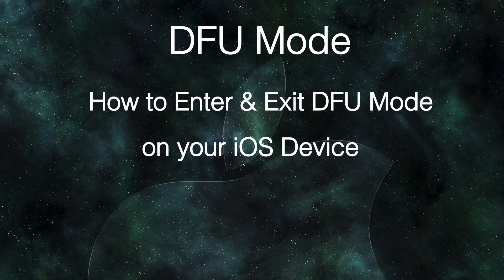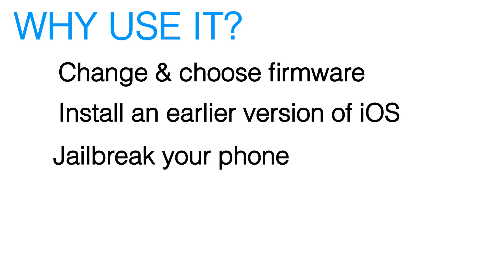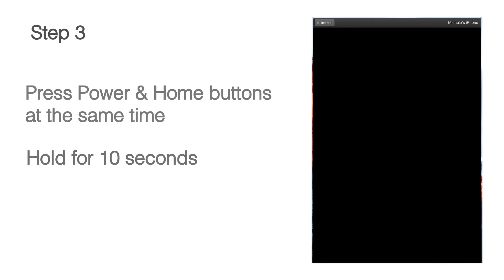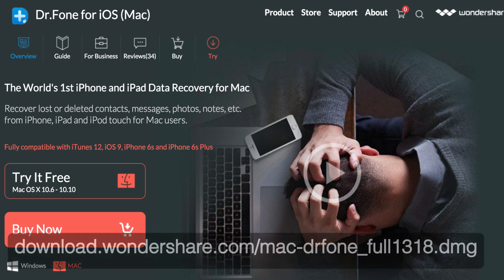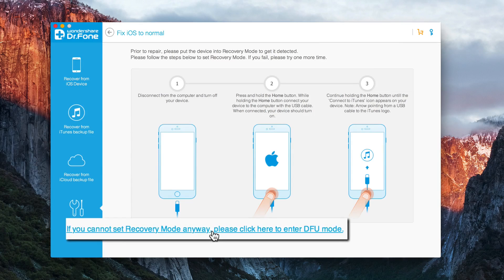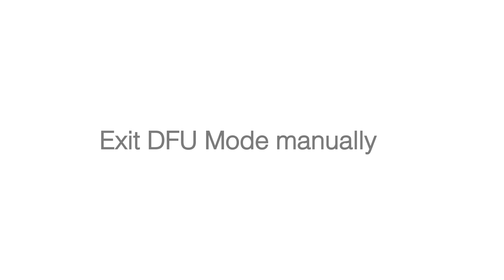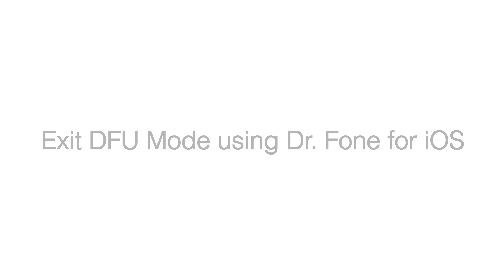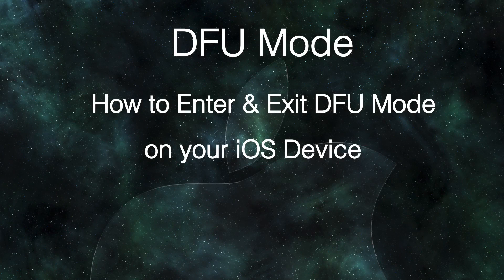How to Enter and Exit dfu mode on Your iOS Devices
DFU stands for Device Firmware Update. It is a state that you can put your iPhone into where it can interface with iTunes but does not load the iPhone operating system or boot loader. You can change and choose the firmware you want to install onto your iPhone under dfu mode. For instance, you would use dfu mode if you want to install a previous version of iOS, jailbreak your iPhone or unlock your SIM. If (for whatever reason) standard recovery isn't working for you to get your device back to working condition, DFU may help you out. The video explains the way to enter and exit dfu mode on your iOS devices when needed.